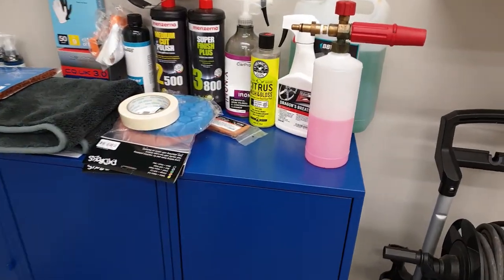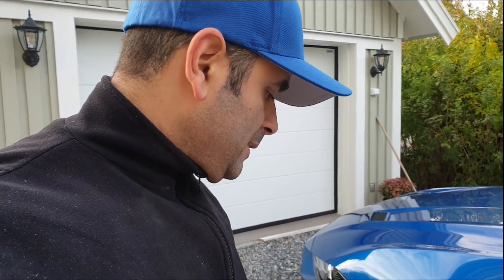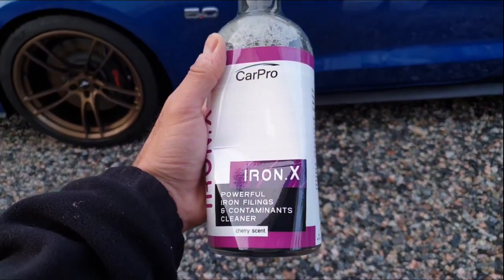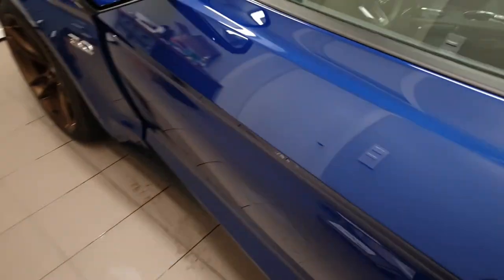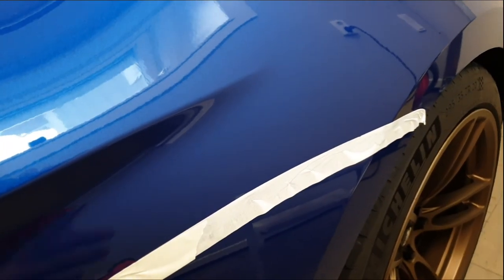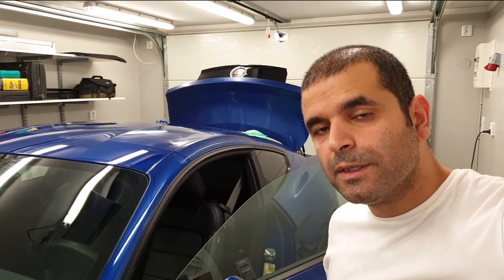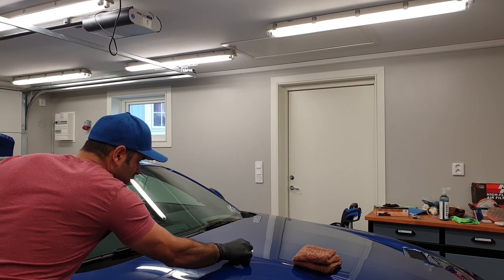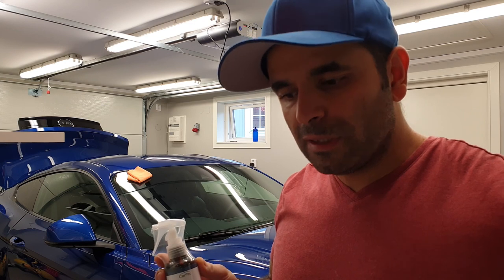How to ceramic coat you car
In this video I will run down the whole process of applying ceramic coating on my car. The ceramic coating used is C.Quartz UK 3.0.

All steps prior to the application of the coating and steps after are given in the video

My camera gear:
Main Camera: Sony Alpha A3
Wide angle lens: Tamron 17-28mm f/2.8 Di III RXD for Sony Mirrorless Full Frame
Normal zoom lens: Tamron 28-75mm F/2.8 for Sony Mirrorless Full Frame
Wireless Microphone: Rode Wireless Go
Shotgun Microphone: Azden
Lavelier Mic: Rode SmartLav+
Action Camera Insta 360 One R
Action Camera Dji Osmo Action
Joby Suction mount
Motorized Slider Neewer Camera Slider with Control Rail
Battery charger for NP-F100 batteries